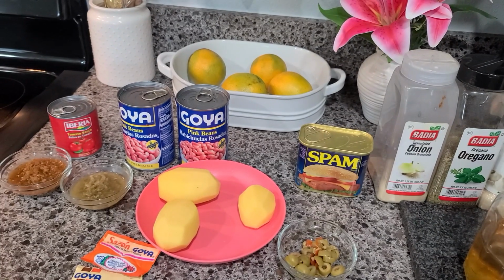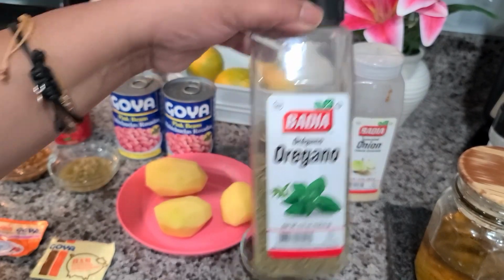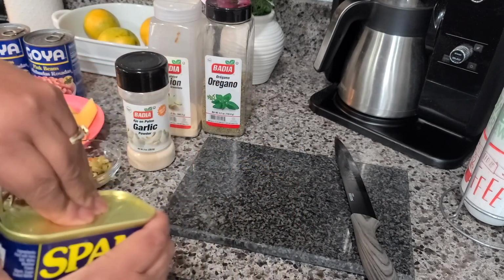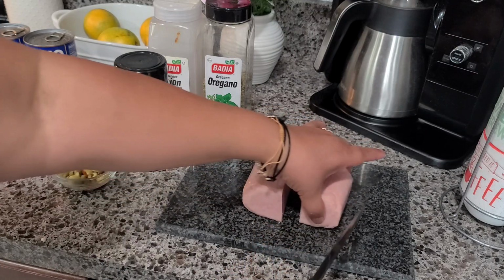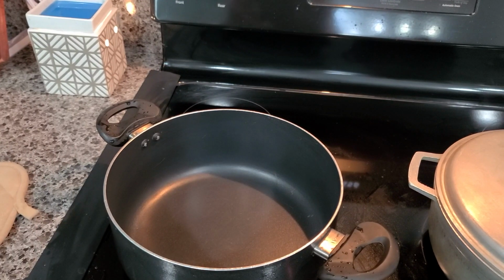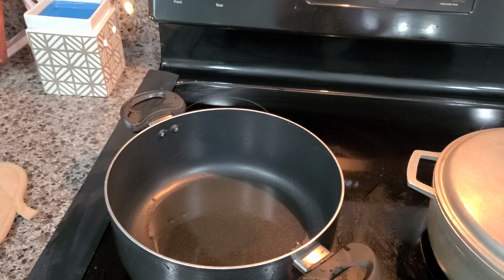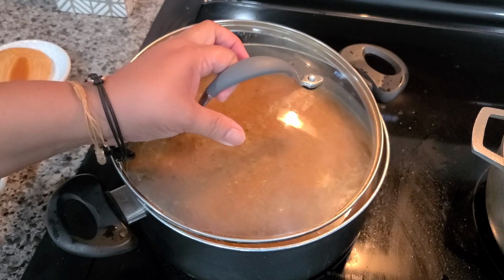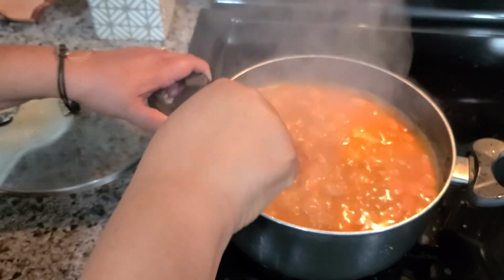How to Make a Perfect Beans with Spam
Ingredients
2 cans of Pink Beans
1/2 can Spam
1/3 cup of Sofrito or 2 tablespoon sofrito 2 tablespoon of Recaito
you can used fresh vegetables
1 can of tomato Sauce
1 envelope of Sazon with color
1 envelope of Ham Flavor
1 teaspoon of garlic powder
1 teaspoon onion powder
1 tablespoon of Oregano
1/4 cup oil
salt to taste optional
3 potatoes
2 tablesof oilve with Pimentos optional
4 Cans Water